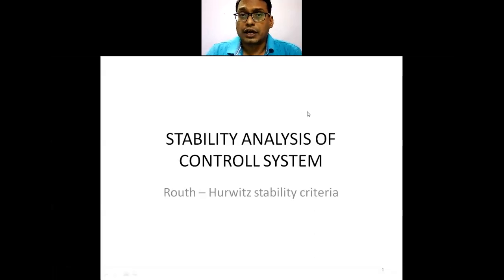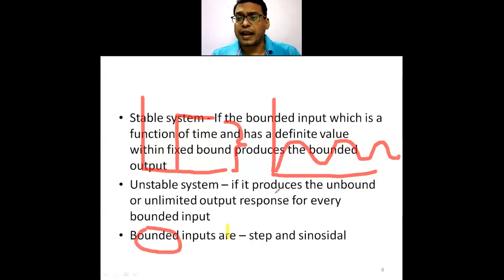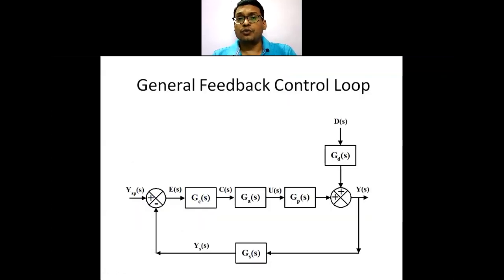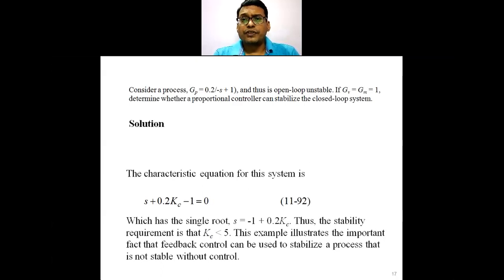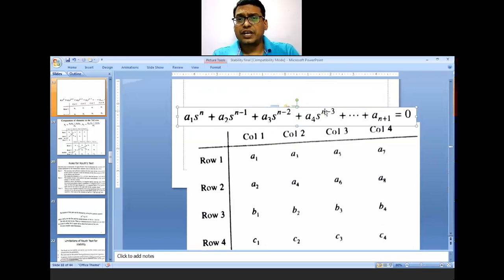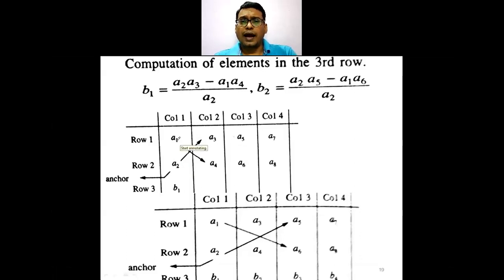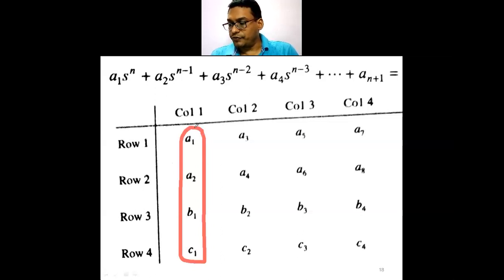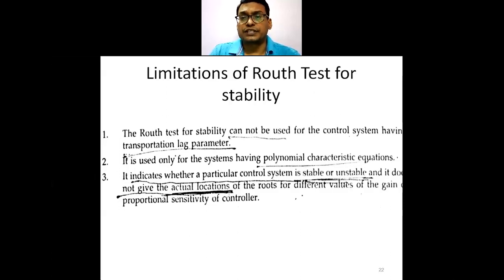15 Stability analysis of control system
Process control, Routh Hurwitz Stability Criteria